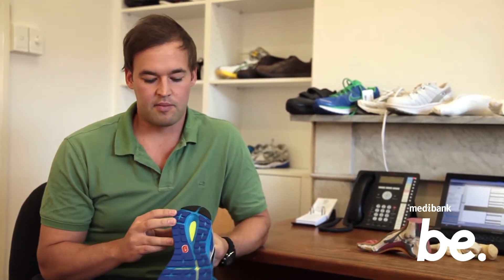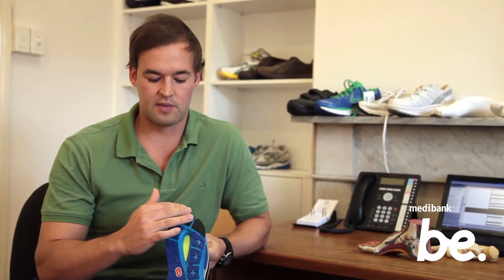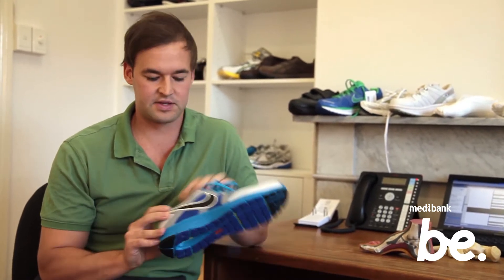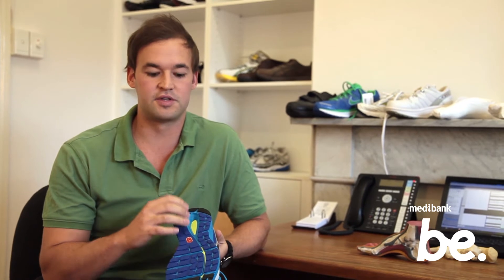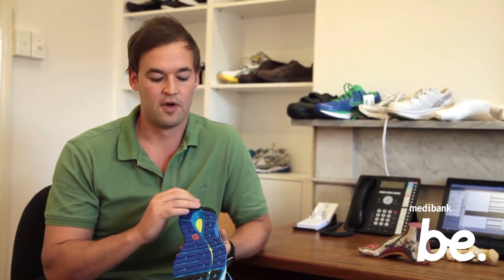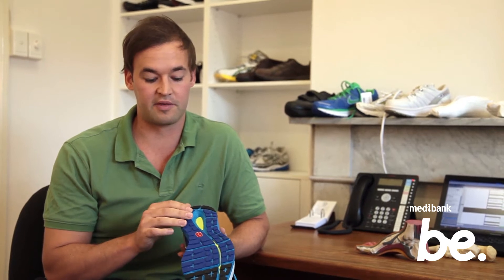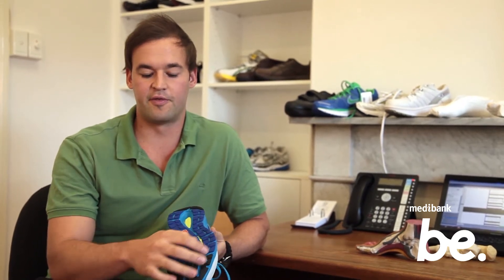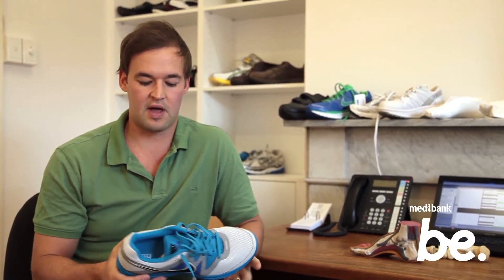When to buy new runners | Medibank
How do you know when it's time to get a new pair of running shoes? Leading podiatrist, Liam Rothwell breaks it down for you. for more health information or at the following link for more from Liam

BeMagazine is a health initiative of Medibank